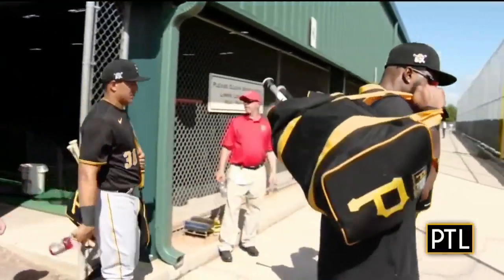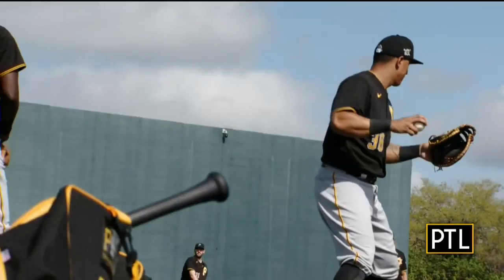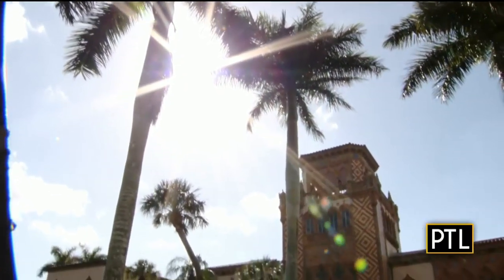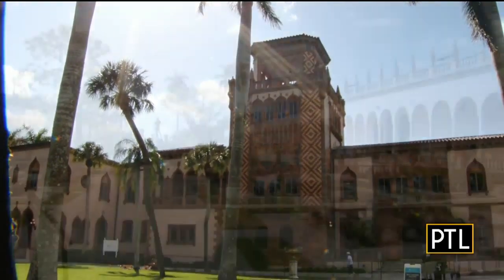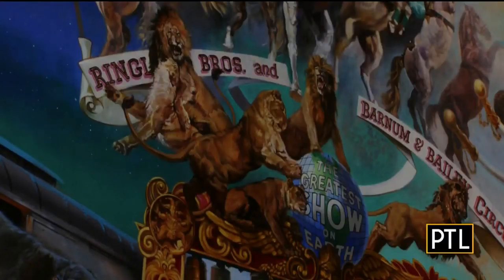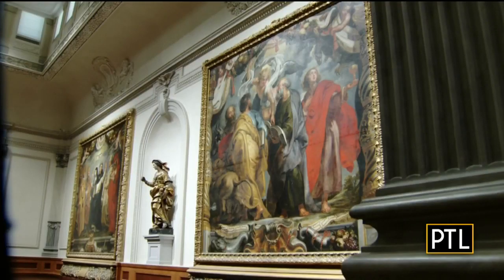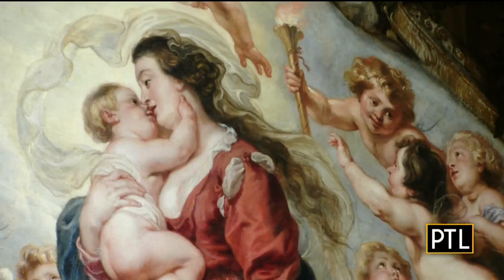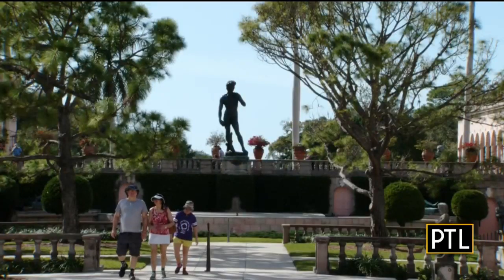Going To Bucs' Spring Training? Here's What To Do In Bradenton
Headed to Florida to take in some of Pirates Spring Training? KDKA's Rich Walsh has a look at all the other fun things Bradenton has to offer!